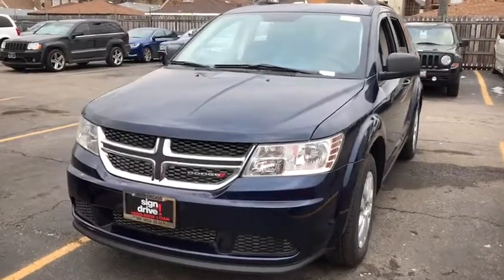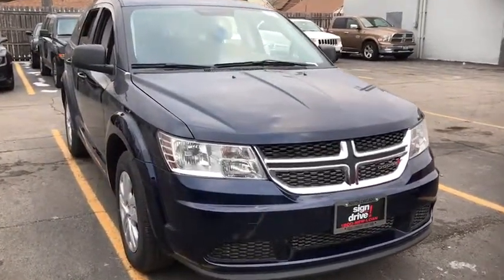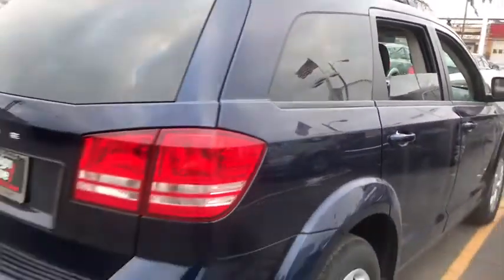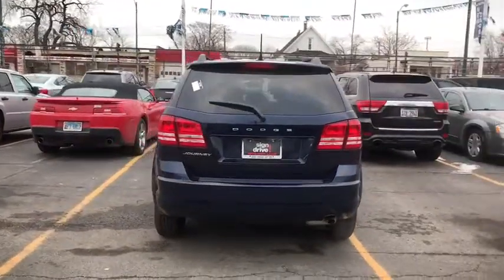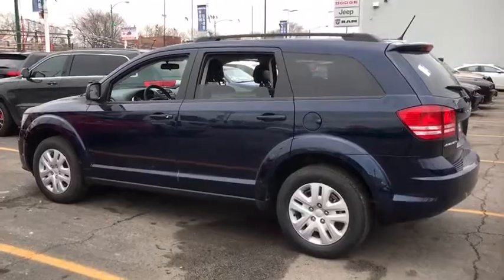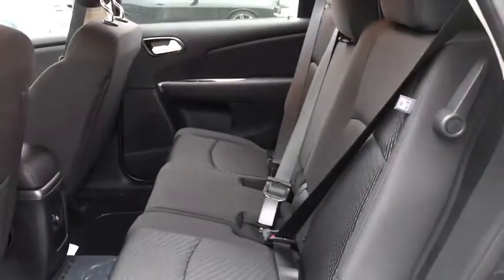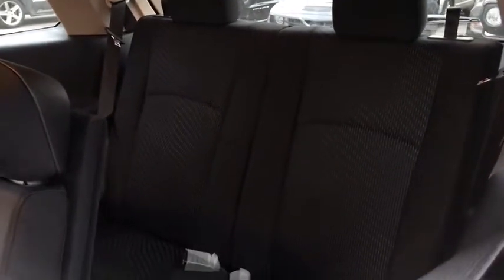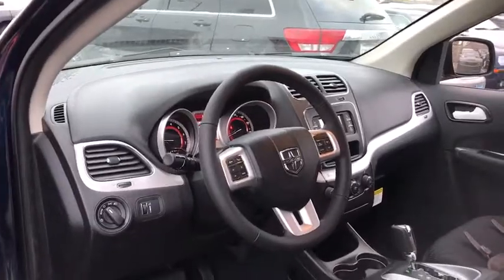2018 Dodge Journey Matteson, Lansing, Oak Lawn, Northwest Indiana, Chicago, IL 18228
Contusion Blue Pearlcoat New 2018 Dodge Journey available in Matteson, Illinois at South Chicago Dodge. Servicing the Lansing, Oak Lawn, Northwest Indiana, Chicago, IL area.

Delivers 25 Highway MPG and 19 City MPG! This Dodge Journey boasts a Regular Unleaded I-4 2.4 L/144 engine powering this Automatic transmission. WHEELS: 17 X 6.5 STEEL, TRANSMISSION: 4-SPEED AUTOMATIC VLP, QUICK ORDER PACKAGE 22F.* This Dodge Journey Features the Following Options *ENGINE: 2.4L I4 DOHC 16V DUAL VVT, CONTUSION BLUE PEARLCOAT, Vinyl Door Trim Insert, Valet Function, Urethane Gear Shift Knob, Trip Computer, Transmission w/AUTOSTICK Sequential Shift Control and Oil Cooler, Towing w/Trailer Sway Control, Tires: P225/65R17 BSW A/S Touring, Tire Specific Low Tire Pressure Warning.* Stop By Today *Live a little- stop by South Chicago Dodge Chrysler Jeep Ram located at 7340 S Western Ave, Chicago, IL 60636 to make this car yours today!
ENGINE: 2.4L I4 DOHC 16V DUAL VVT  (STD),WHEELS: 17 X 6.5 STEEL  (STD),MANUFACTURER'S STATEMENT OF ORIGIN,QUICK ORDER PACKAGE 22F  -inc: Engine: 2.4L I4 DOHC 16V Dual VVT  Transmission: 4-Speed Automatic VLP,CONTUSION BLUE PEARLCOAT,TRANSMISSION: 4-SPEED AUTOMATIC VLP  (STD),Front Wheel Drive,Power Steering,ABS,4-Wheel Disc Brakes,Brake Assist,Wheel Covers,Steel Wheels,Tires - Front All-Season,Tires - Rear All-Season,Temporary Spare Tire,Heated Mirrors,Power Mirror(s),Rear Defrost,Privacy Glass,Intermittent Wipers,Variable Speed Intermittent Wipers,Power Door Locks,Daytime Running Lights,Automatic Headlights,AM/FM Stereo,CD Player,MP3 Player,Steering Wheel Audio Controls,Auxiliary Audio Input,Pass-Through Rear Seat,Rear Bench Seat,Adjustable Steering Wheel,Trip Computer,Power Windows,3rd Row Seat,Keyless Entry,Keyless Start,Cruise Control,Multi-Zone A/C,Cloth Seats,Bucket Seats,Driver Vanity Mirror,Floor Mats,Engine Immobilizer,Traction Control,Stability Control,Front Side Air Bag,Tire Pressure Monitor,Driver Air Bag,Passenger Air Bag,Front Head Air Bag,Rear Head Air Bag,Passenger Air Bag Sensor,Knee Air Bag,Child Safety Locks